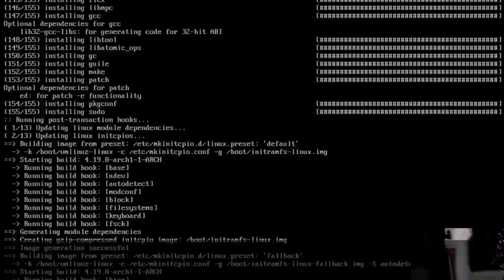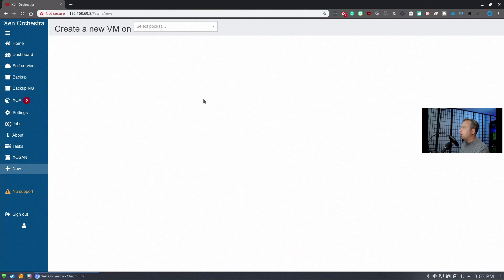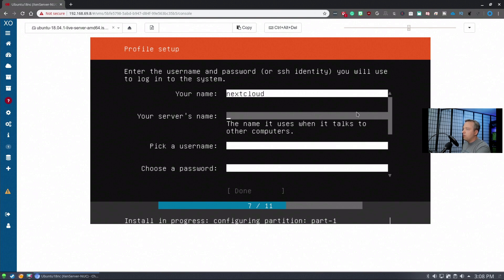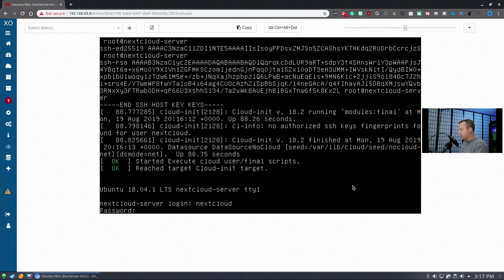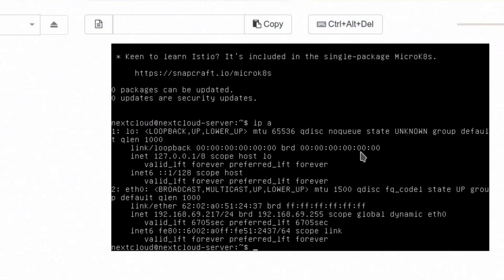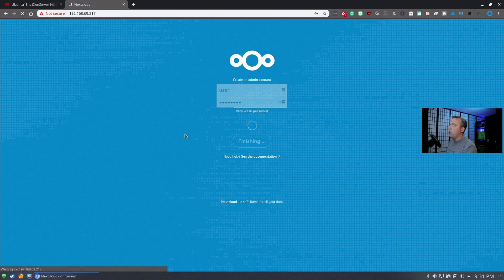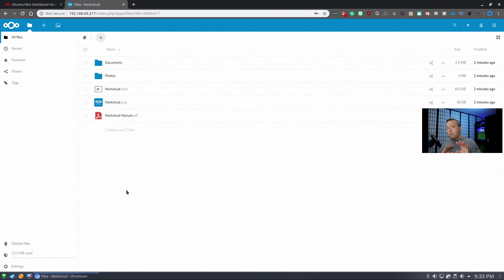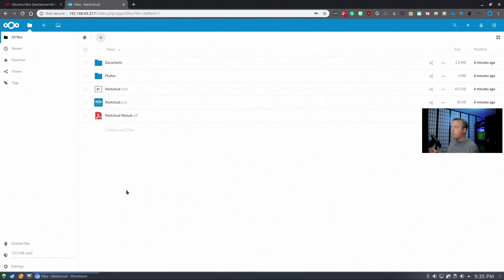Nextcloud Tutorial | Setting Up Your Server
This video goes over setting up a Nextcloud server. I am converting from Dropbox and switching all my files to Nextcloud.